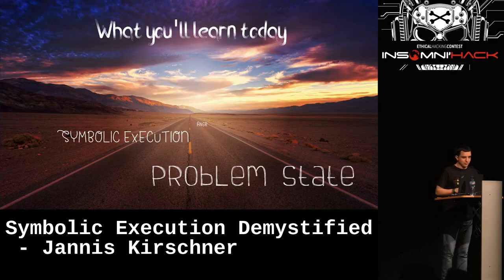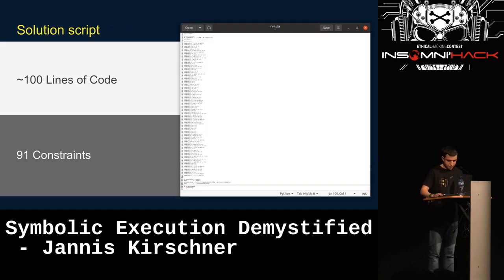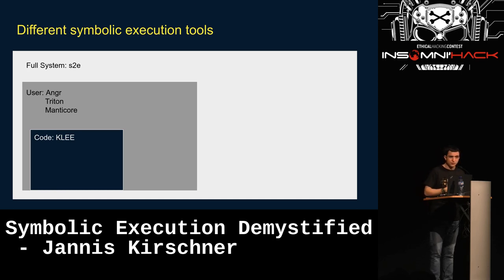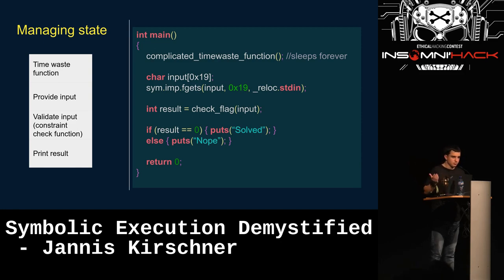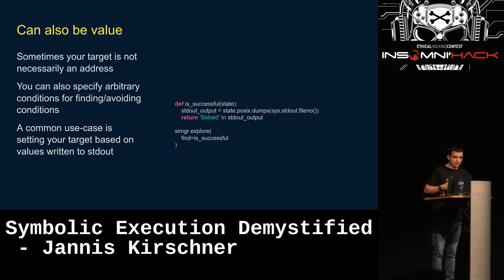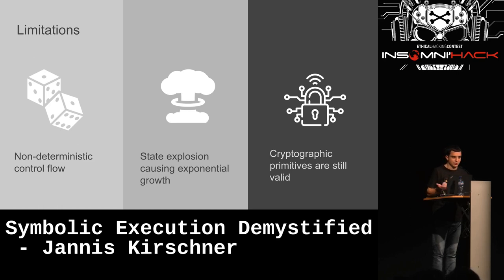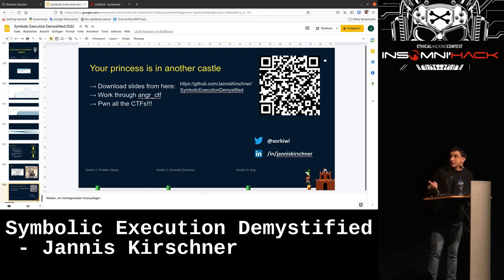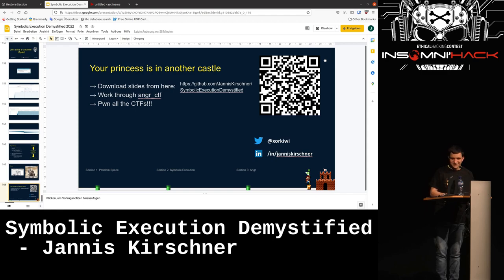Symbolic Execution Demystified by Jannis Kirschner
The dual screen setup on Jannis' laptop was misbehaving. We've fixed the display of his slides and demo for the video.